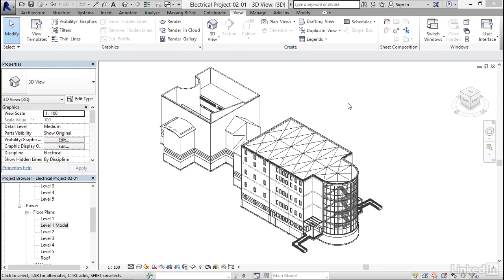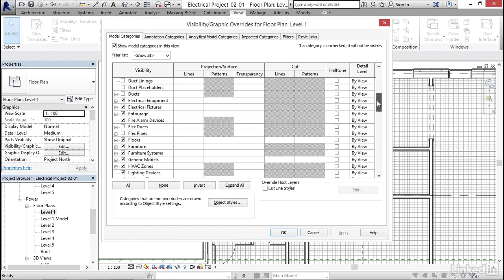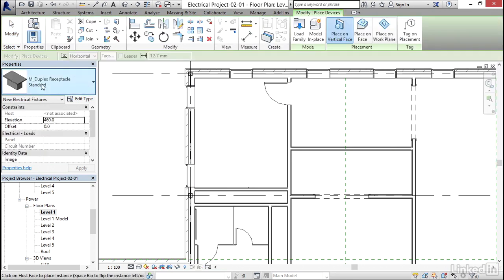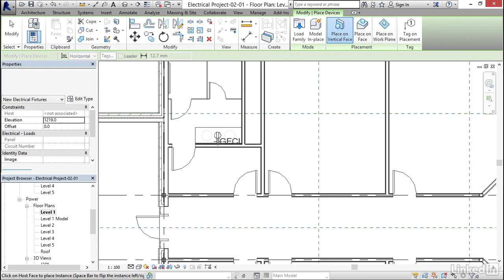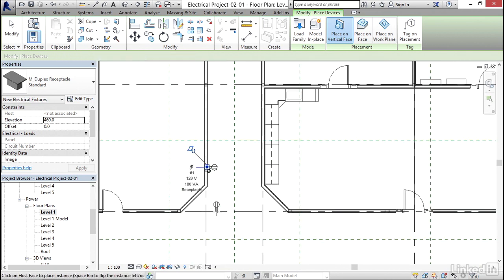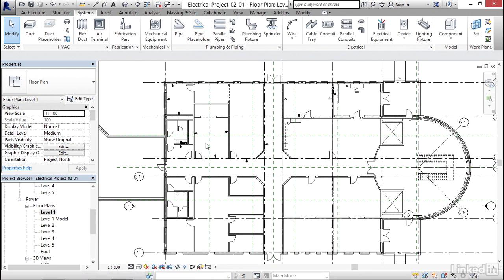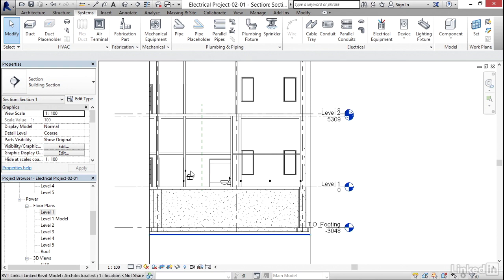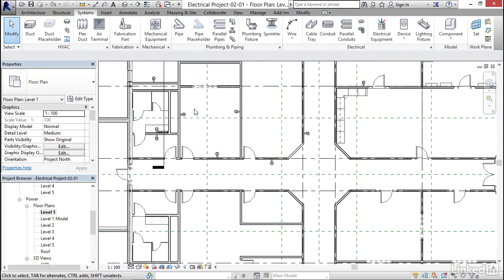REVIT MEP ELECTRICAL : Adding receptacles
Revit MEP is an integrated tool for design, analysis, and documentation of building systems projects. It is a complete Building Information Modeling (BIM) solution that can be leveraged from the primary stage of concept through construction. This designing software from Autodesk addresses the needs of the professionals serving to three engineering disciplines Mechnical, Electrical, and Plumbing, and thus named Revit MEP. Revit MEP online training starts with the introduction to the software, its interface, need, and essential features. The training encompasses detailed study on air terminals, ducts, and explains how to manage duct pressure loss report and other reports. The participants will take a deep dive into the fundamentals of piping systems, pipe routing, associated mechanical settings, and fire protection system. Covering the electrical segment of the Revit MEP course focus is laid on the creation of a circuit, adding lighting fixtures/switches, defining cable tray, fittings, and creating Fire Alarm Plan. By the completion of the course, the participants will develop a project demonstrating the skills they acquired in sync with the industry work pattern.